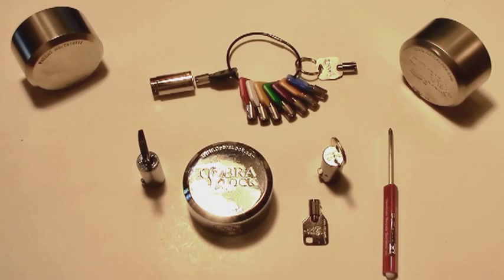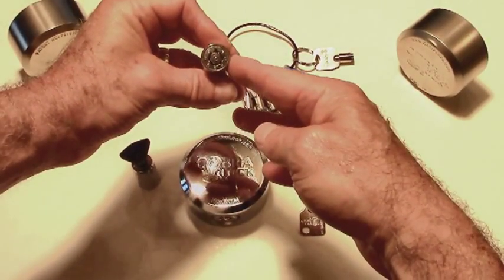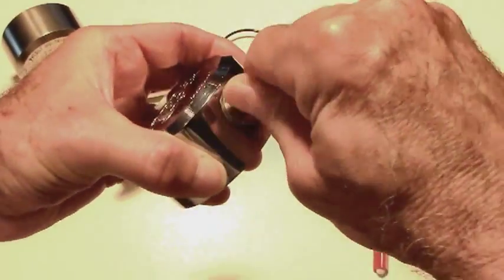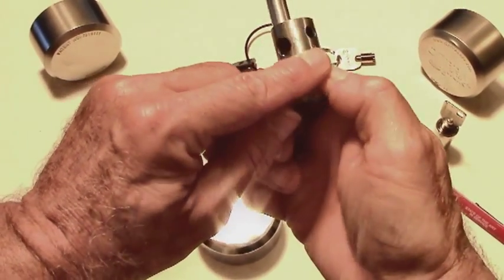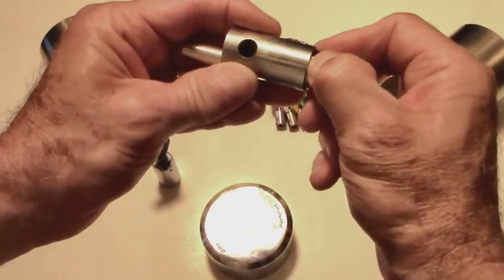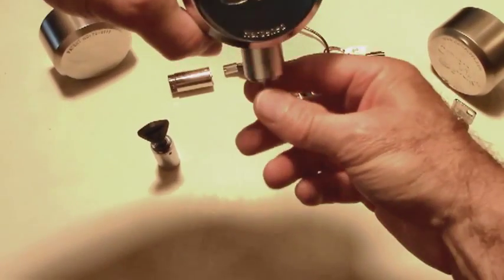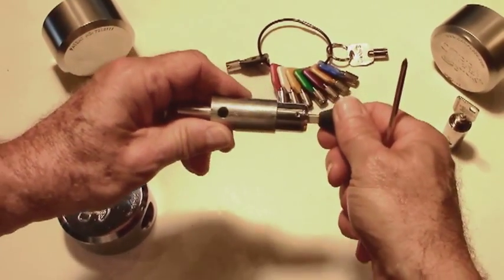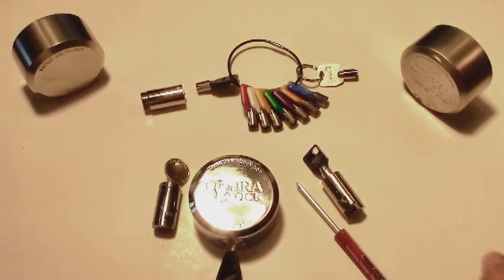Universal "PUCK"Padlock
The Cobra Universal "PUCK" Padlock from Locking Systems International is a patented padlock designed to allow the end user to change the security of the padlock by changing the lock cylinder. This Padlock uses standard Vending Locks from Cobra, Medeco and Abloy. When combined with a patented vending lock like the Cobra7 you have complete patent protection.